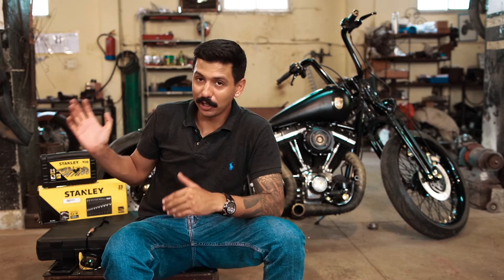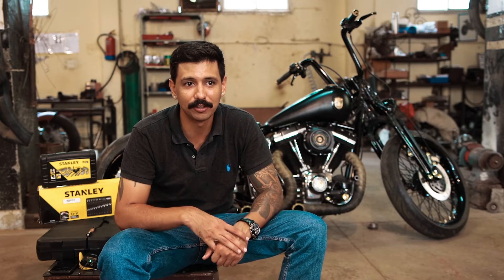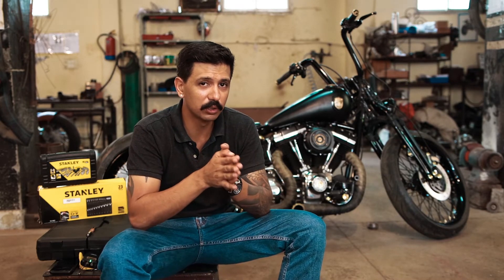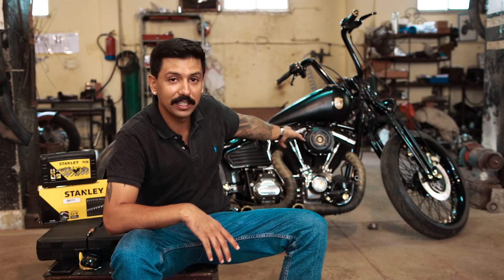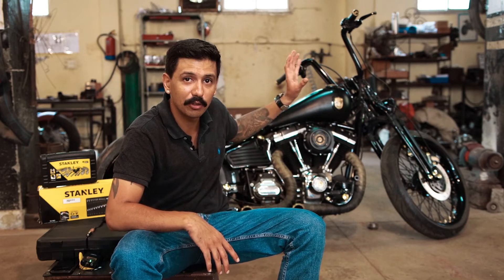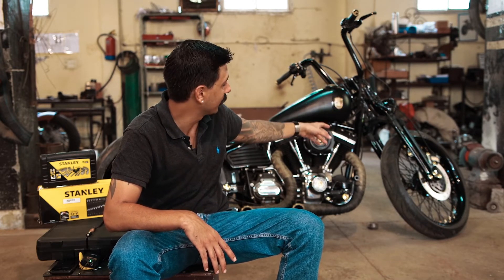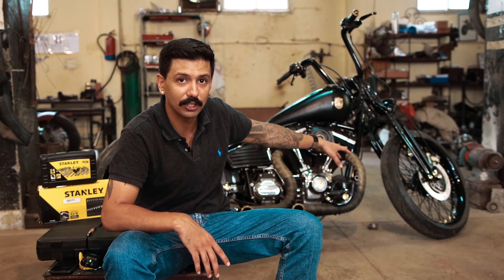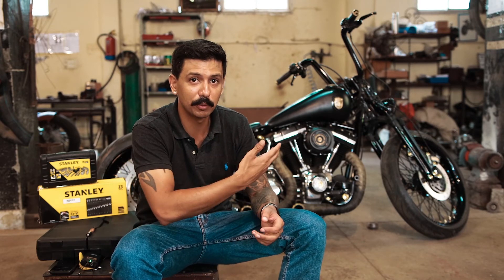Stanley powers Rajputana Custom Motorcycles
“. they can get into nooks and crannies where other tools can’t.”

This is just an excerpt from the flowing testimony by Vijay Singh, from Rajputana Custom Motorcycles. Of course, Stanley is referred to as ‘they’.
Undeniably, Stanley’s high-precision, high-performance customised tools are not only meant for just construction or repairs, but also for creating no less than motorbikes from scratch!

As you can see in the video, the Stanley tool kit with its assortment of hand and power tools is serving as the fidus Achates - a loyal friend - of the hardworking people at Rajputana Custom Motorcycles. Vijay Singh acquiesces how their output has increased by the dint of Stanley. Not only did the bikes’ aesthetic appeal get a push, but their functionality also reached a veritable verve.

By the virtue of Stanley, get an added edge over your work by a stupendous degree!